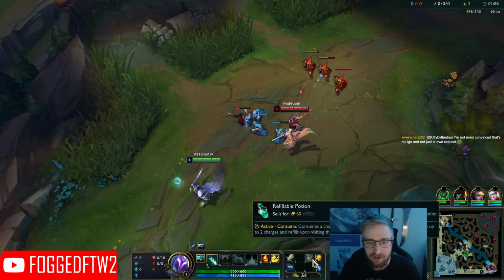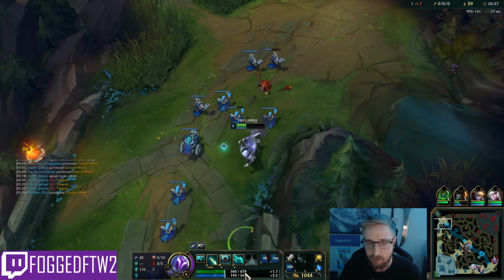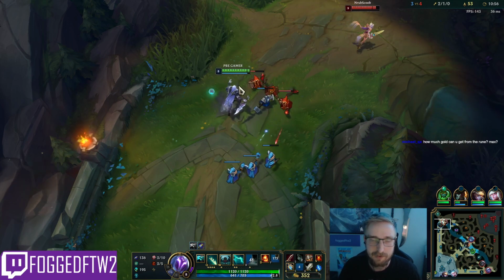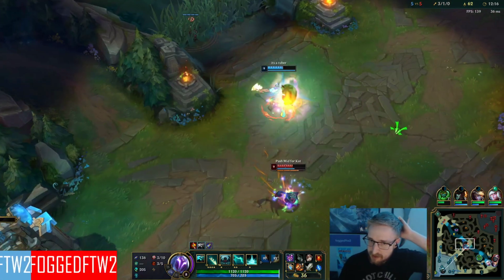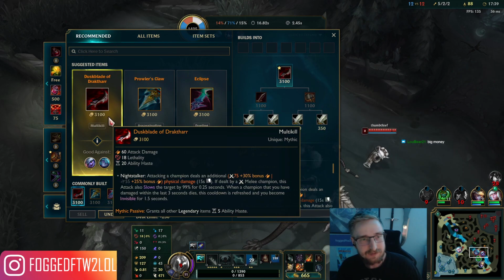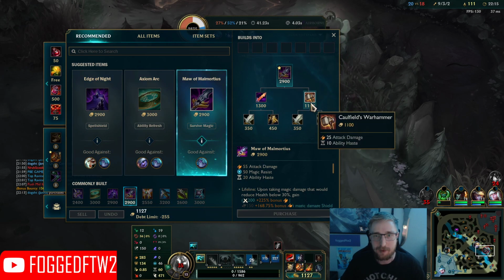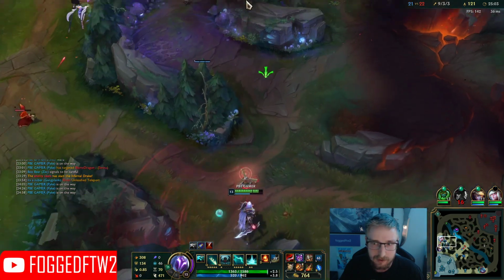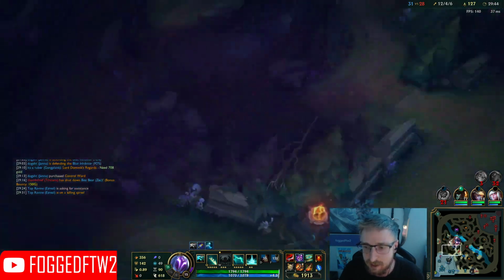Riot DELETED Ravenous Hunter... This New Rune is BROKEN!